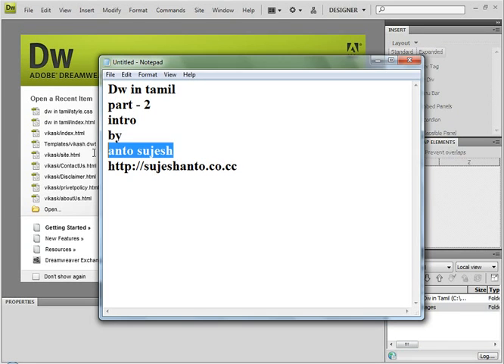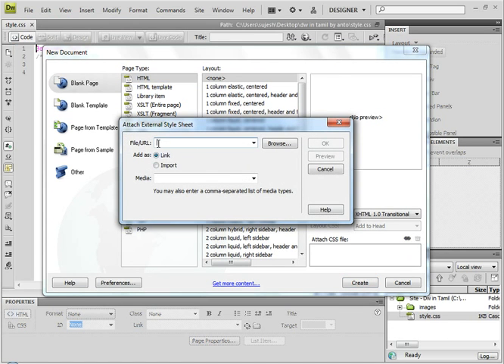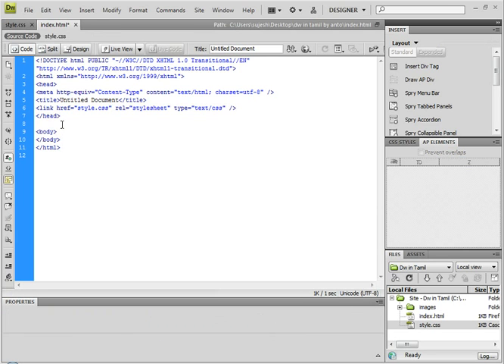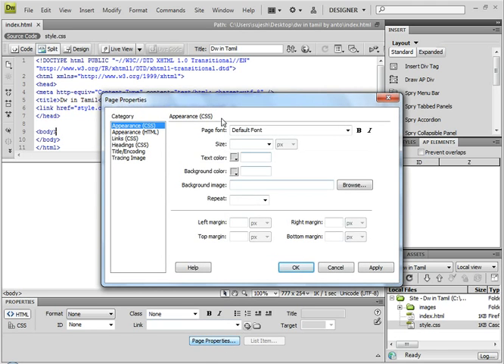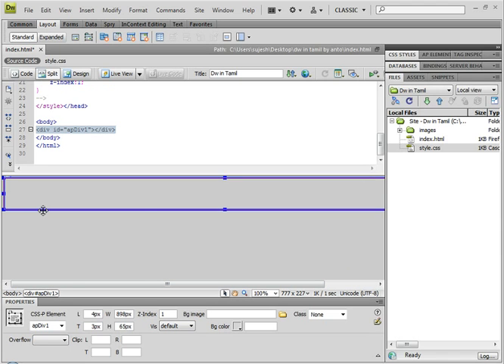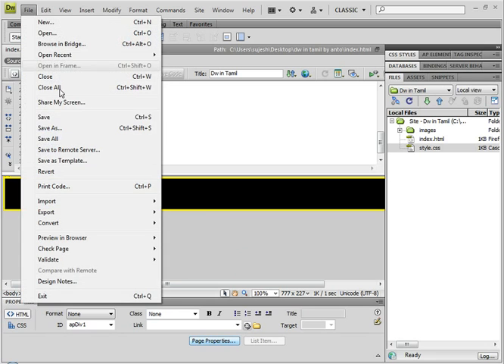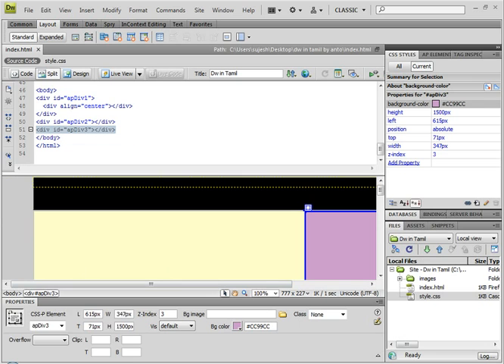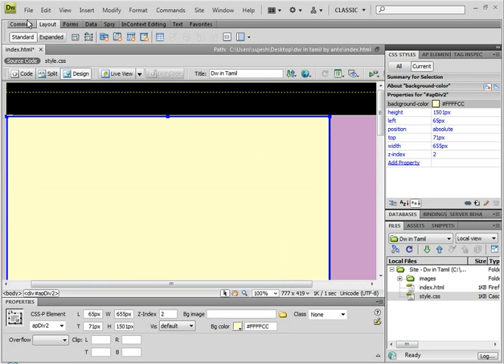web designing using dreamweaver in Tamil part-2.